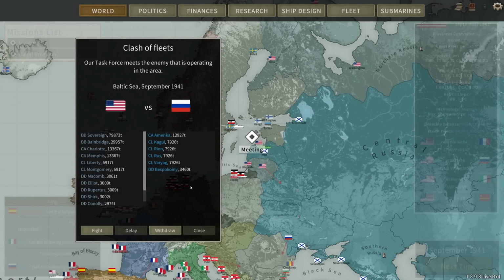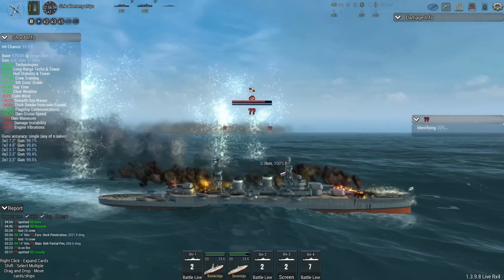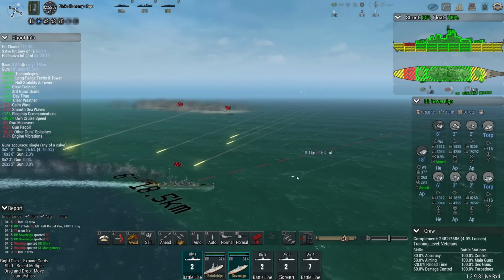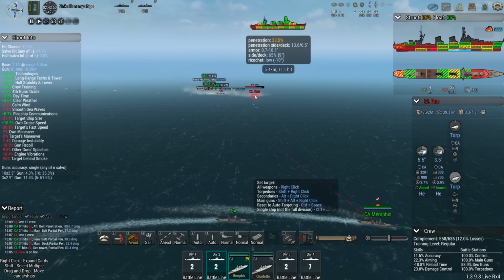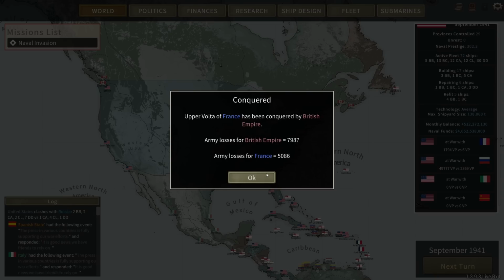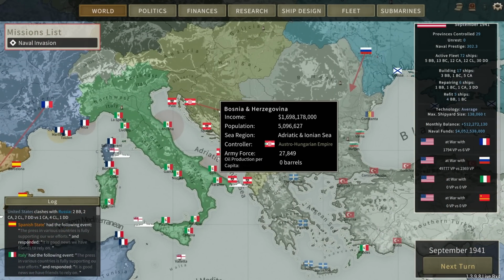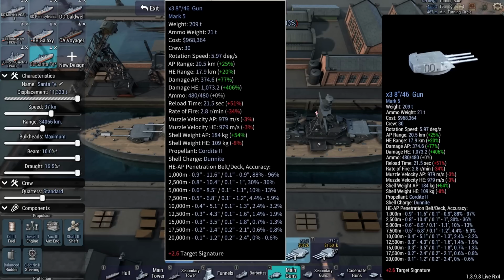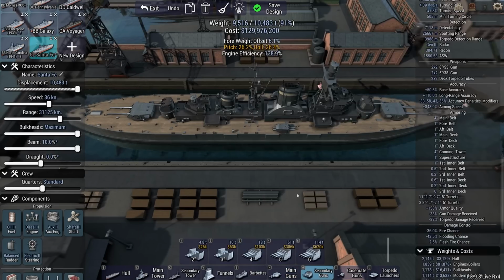Big Gun Light Cruiser - Ultimate Admiral Dreadnoughts - USA Ep 8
The United States Navy is busy all around the world as the enemy is now everywhere. It's going to be a busy few years.

Colonel Hawkeye471

Major 4nge1us
Major Aura
Major Cast Outlaw
Major Titus
Major Lord_Daniel_DE
Major Gray
Major Catfish Hunter
Major Thepisswasser

Captain Viale
Captain Carr
Captain Braugh
Captain Mrozak
Captain Bennett
Captain Madison
Captain Maverick
Captain Brown
Captain Spaceschotti
Captain Spiderkiller
Captain WinterStorm1776
Captain Seifert

❓ FAQ
▪️ PC specs:

Very rarely.